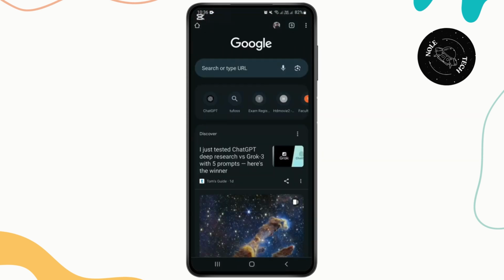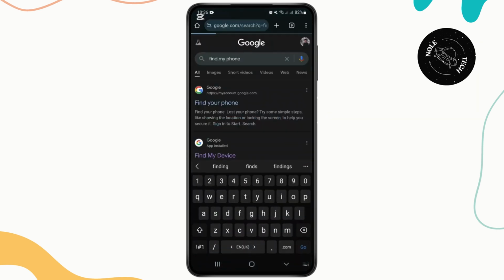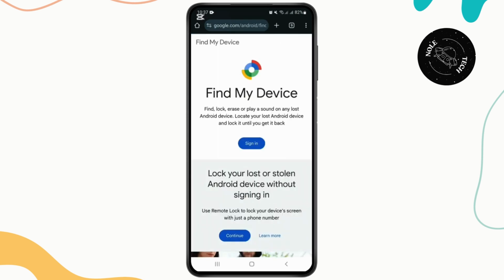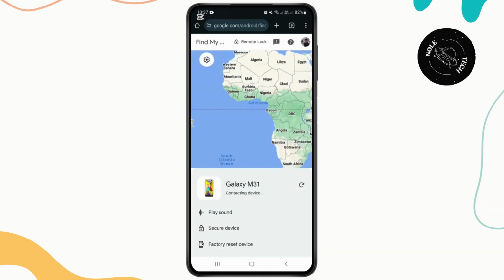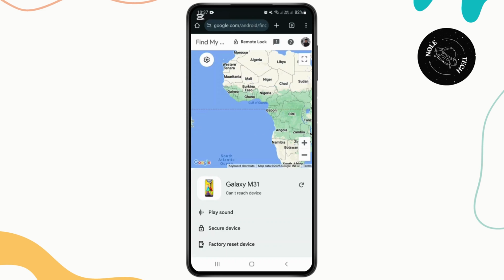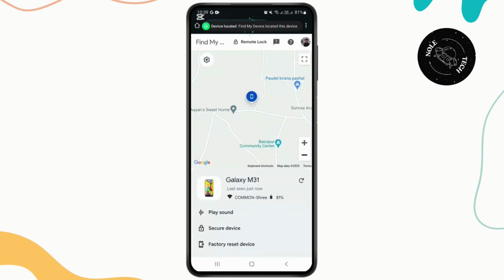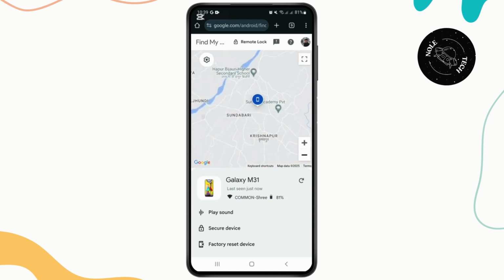How to Find a Lost or Stolen Android Phone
Learn how to find a lost or stolen Android phone with this step-by-step guide. Whether you've misplaced your phone or it’s been stolen, this tutorial will show you how to quickly locate it using Google’s Find My Device feature.

In this video, you’ll discover how to use Google Find My Device to track your Android phone. We’ll walk you through the process of locating your device, securing your data, and preventing future issues.

0:25 Step 1: Accessing Google Find My Device
0:55 Step 2: Locating Your Lost or Stolen Android Phone